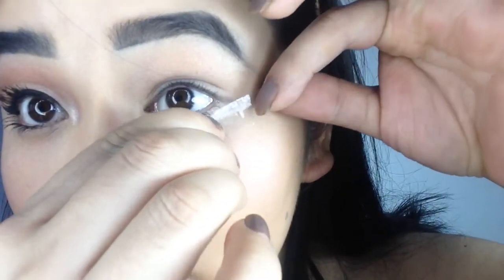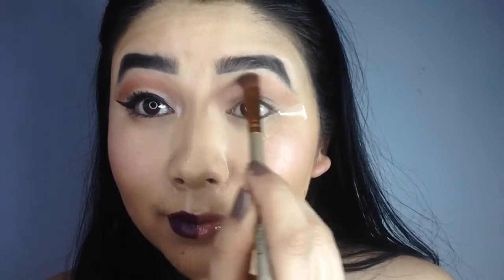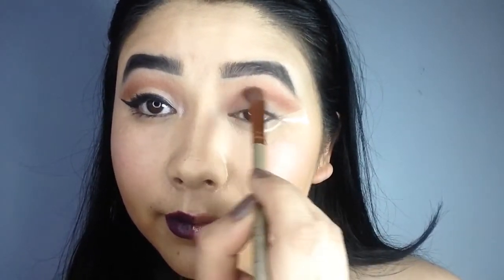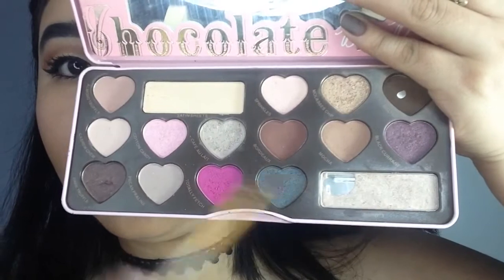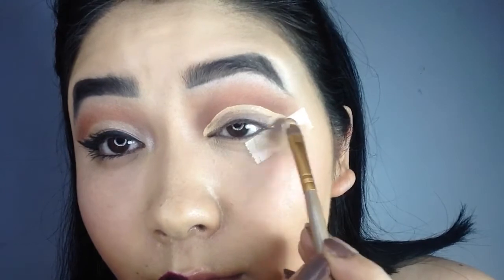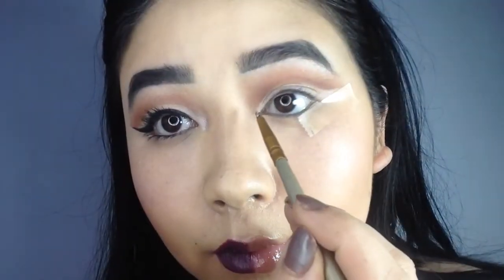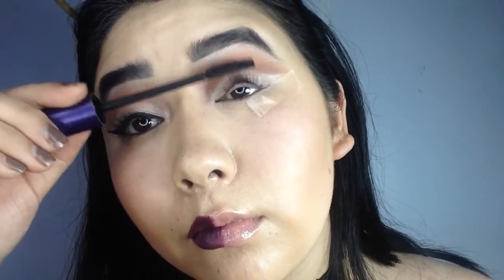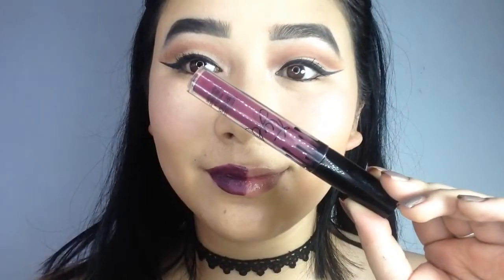Cut crease | for hooded eyes 👀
Archive this look along with me. For hooded eyes it's very hard to achieve any look so here I am with my video ... I have hooded eyes and it took me quite some time to achieve this look but Finally i made it happen 🤗
So the products used are:
TooFaced Chocolate Bon Bon palette
Kyshadow Bronzed palette ( Kylie cosmetics)
Lakmé eyeliner
Maybelline fit me concealer
Naked5 brushes
Magnum Barbie Maybelline NY mascara
I hope you enjoy recreating this look as much as I did.